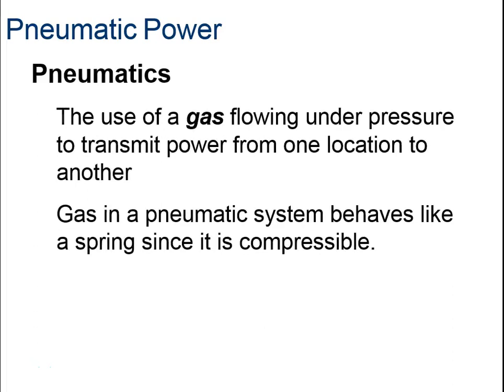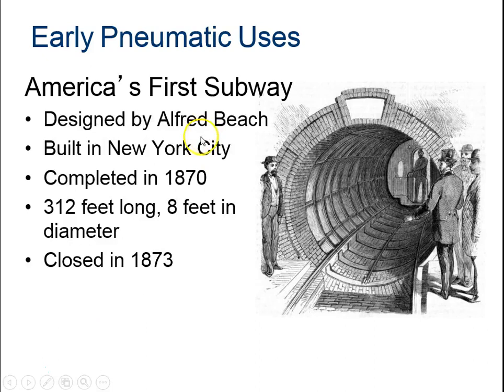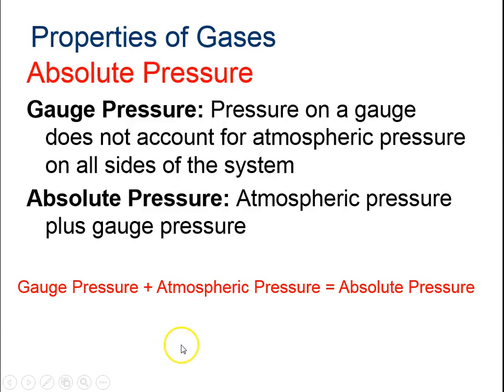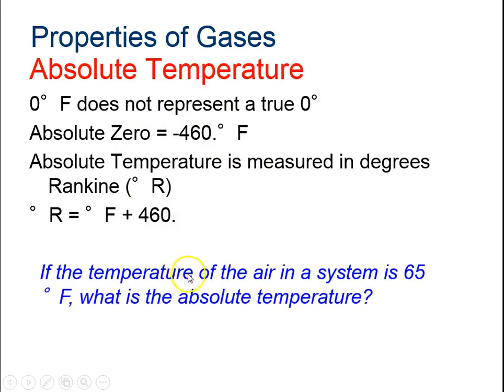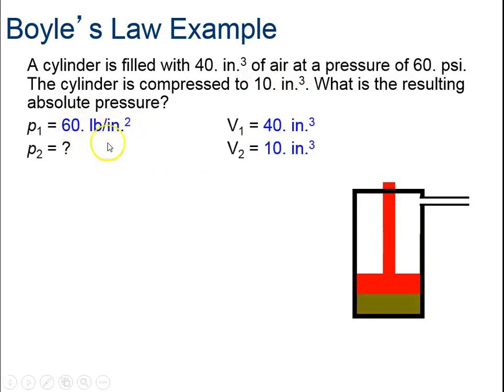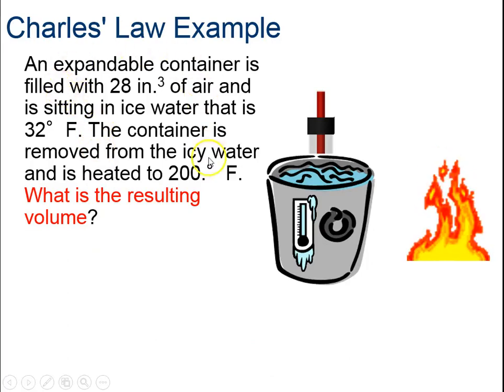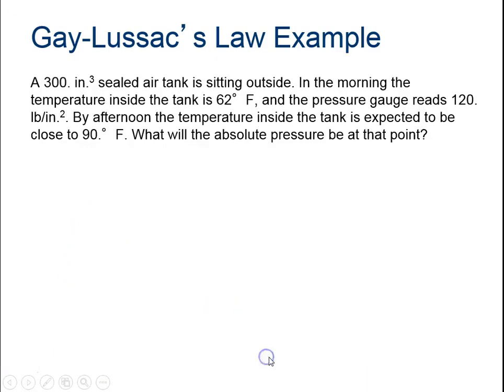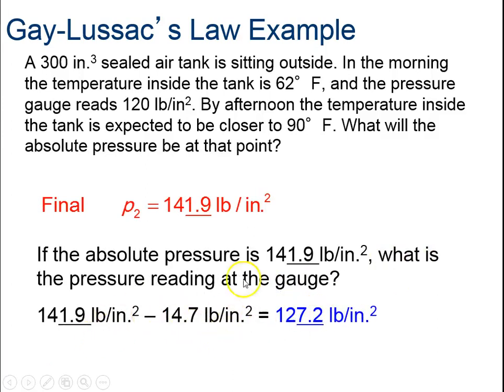Fluids Pt 3